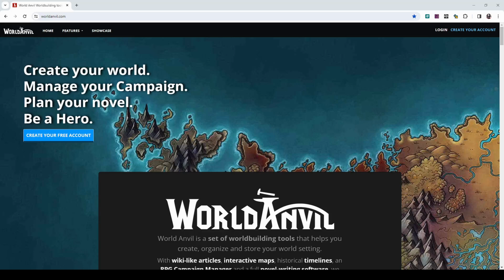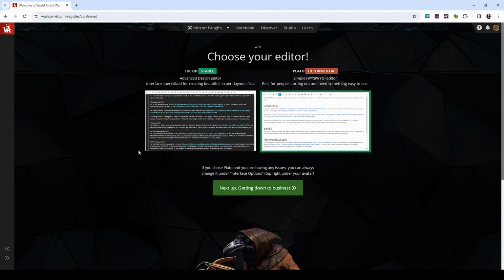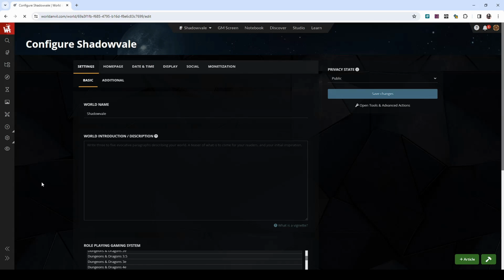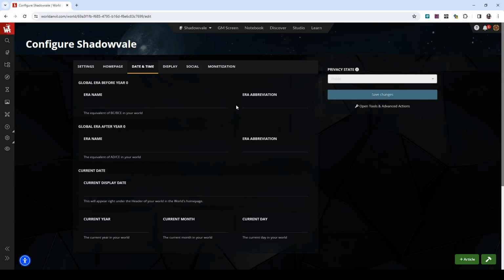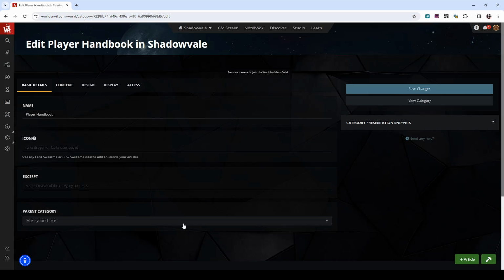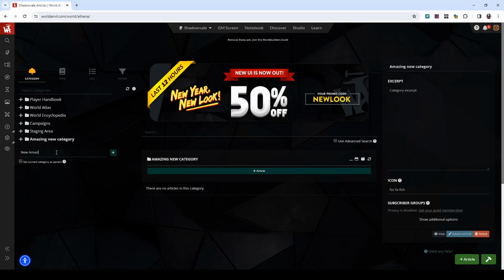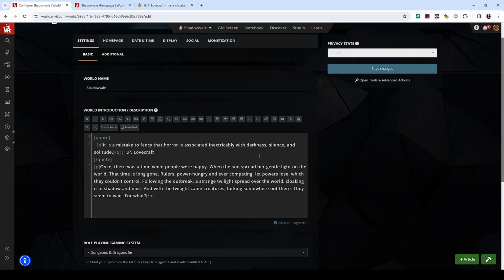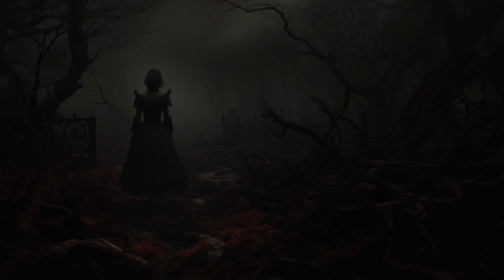How to start a new world on World Anvil in 2024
Ready to start you new world on World Anvil? This tutorial will show you how to start a worldbuilding project step by step in 2024!

From registering your account to the basic setup, this video covers everything you need to start your journey on this amazing platform!

The front page BB-Code:
[quote]
 [p]Quote[/p]| Author
[/quote]
[p]Introduction Paragraph[/p]
[h1]Where to start[/h1]
[row]
  [col]
  [/col]
  [col]
  [/col]
[/row]